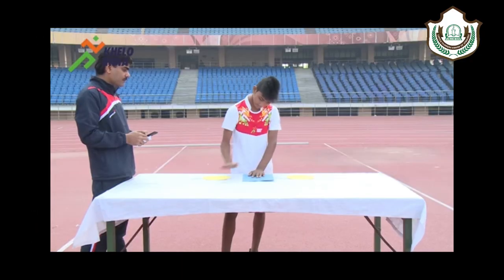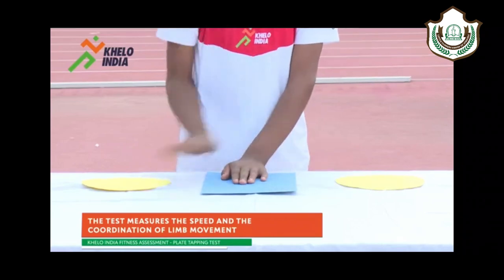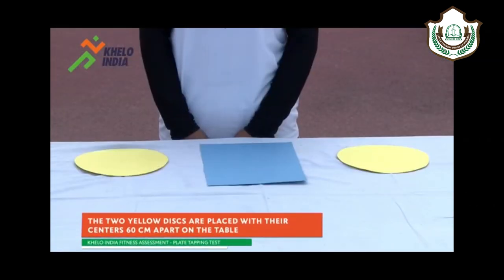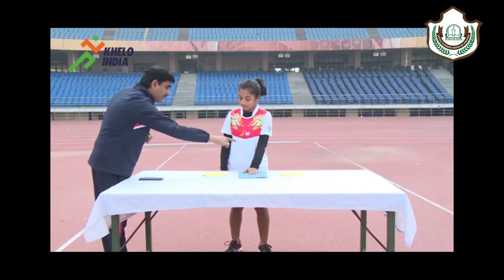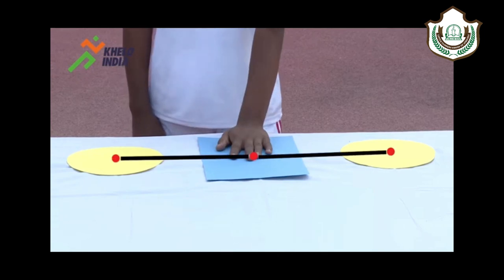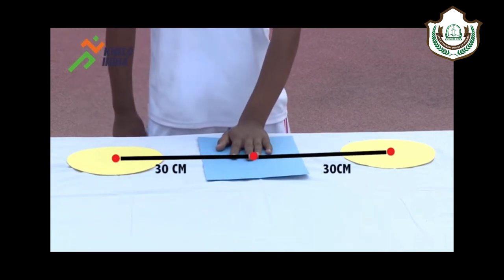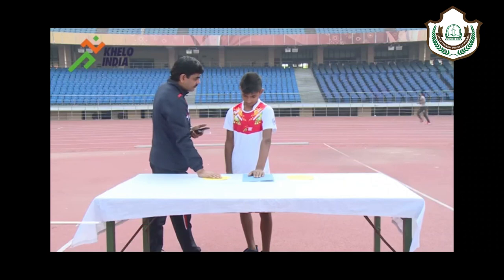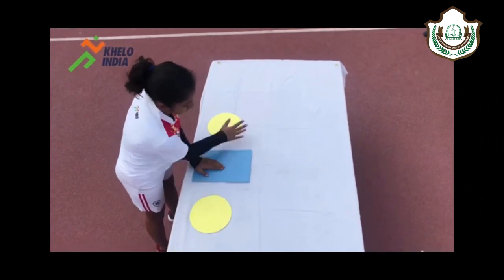Plate Tapping Test Khelo India Fitness Assessment